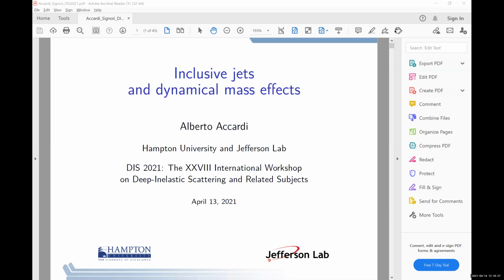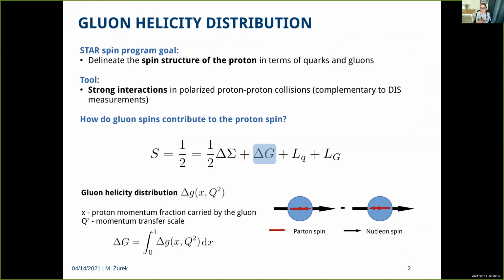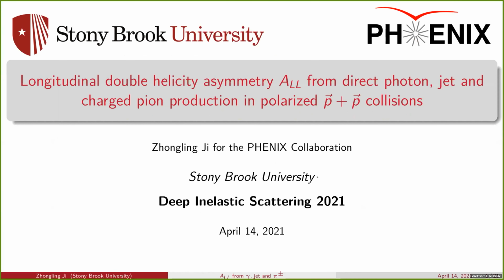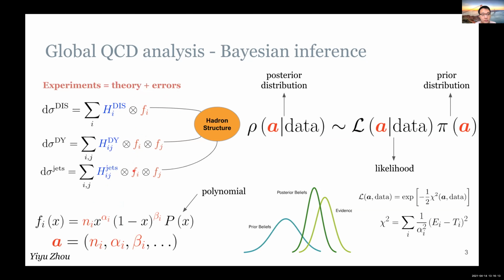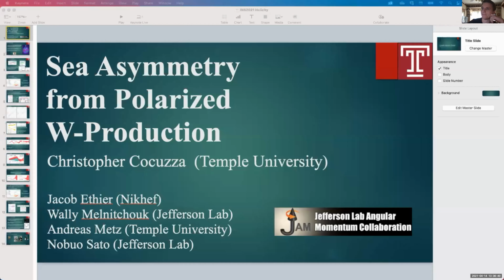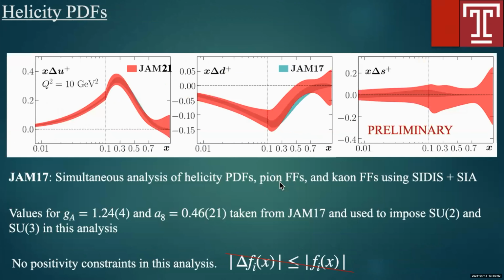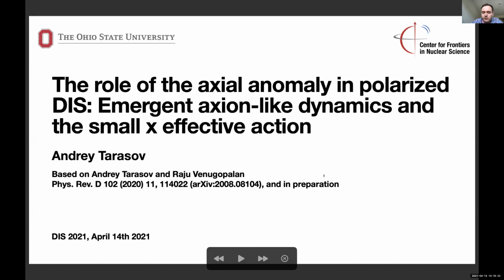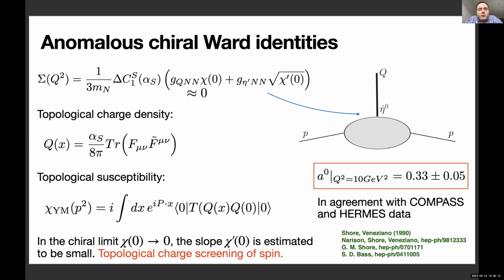WG5 Wednesday session 3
0:00:00 Start
0:01:21 Alberto Accardi Inclusive jets and dynamical mass effects
0:20:06 Maria Zurek Longitudinal double-spin asymmetries of inclusive jet and di-jet production at STAR
0:41:07 Zhongling Ji Longitudinal double helicity asymmetry $A_{LL}$ from direct photon, jet and charged pion production in polarized $\vec{p}+\vec{p}$ collisions
0:59:18 Yiyu Zhou Constraining gluon momentum and spin distributions from jet observables
1:21:20 Christopher Cocuzza Simultaneous Extraction of Spin-Dependent and Spin-Averaged PDFs from W Production Data
1:42:28 Yossathorn Tawabutr Helicity at Small x: LLA Corrections
2:00:38 Dr Andrey Tarasov The role of the axial anomaly in polarized DIS: Emergent axion-like dynamics and the small x effective action